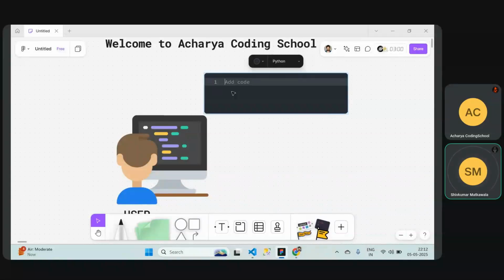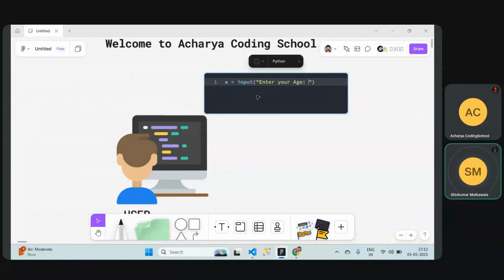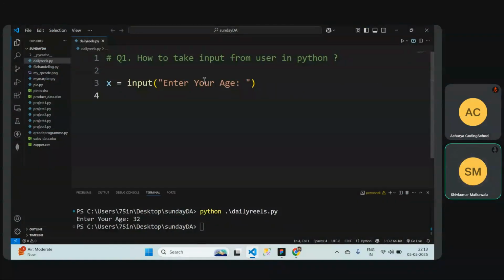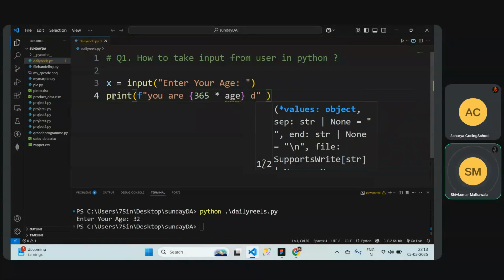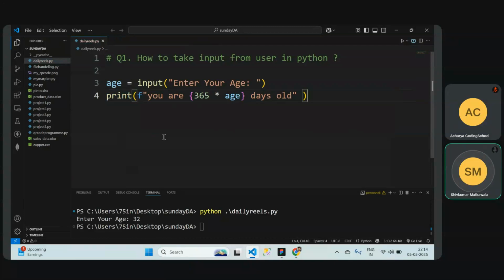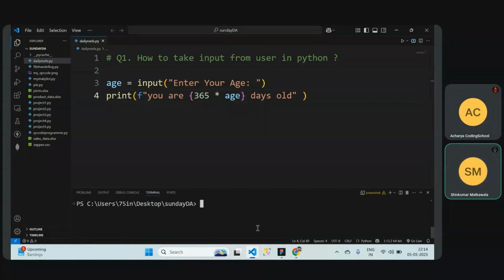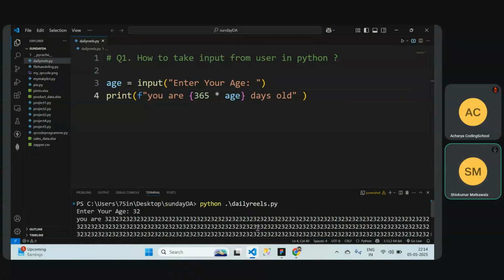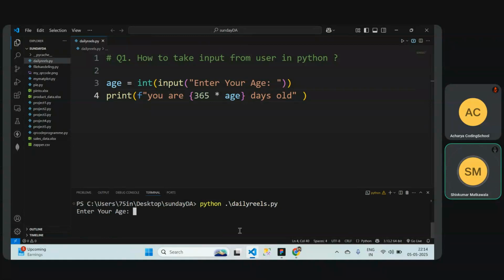Part 2: Enter Input Using Type Casting | Learn Python Basics for Beginners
📌 Welcome to Part 2 of our Python Programming Series!
In this session, you'll learn how to take user input in Python and apply type casting to convert inputs into usable data types like integers, floats, and strings. This is a core concept for any Python programmer.

✅ In This Video, You'll Learn:

Using input() to get user input
Converting input to int, float, and str
The importance of type casting in real-world programs

🎯 Ideal For:
Programming beginners
Students preparing for coding interviews
Anyone looking to build strong Python fundamentals